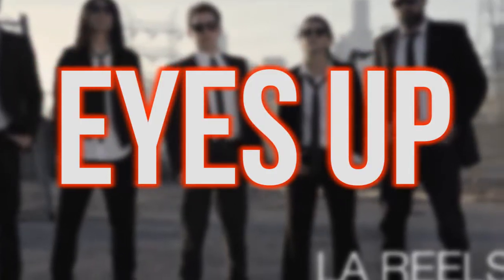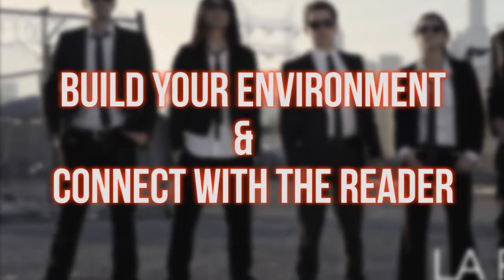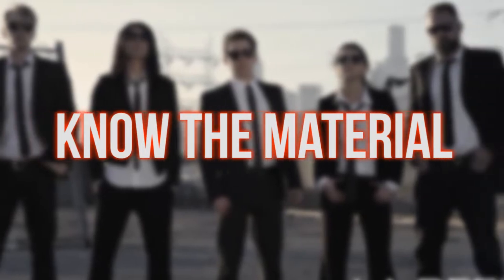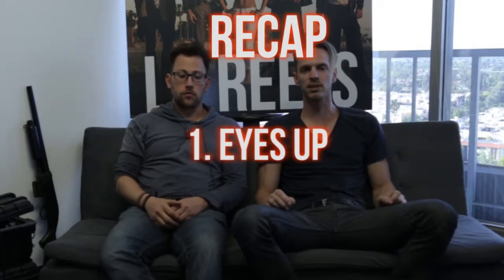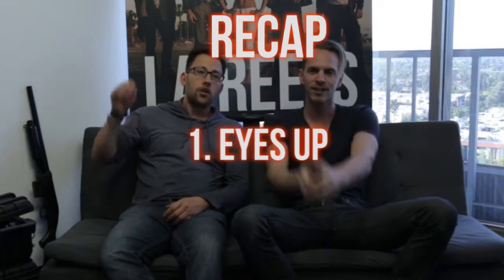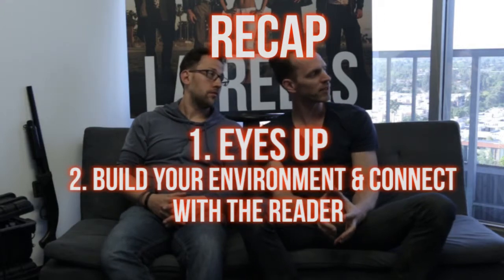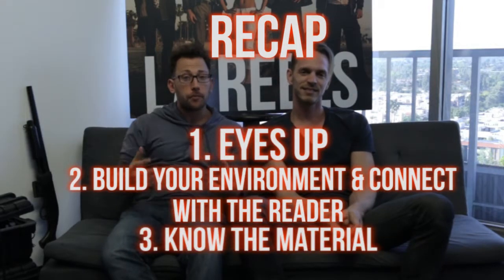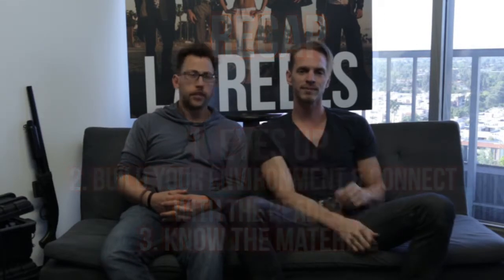LAREELSTV Ep.2 Cold Reading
LAREELSTV

Your two favorite goof balls, Noah and Brett, share three tips about cold reading to help you nail those auditions. Don't forget to tune in for next weeks episode, where Brett and Noah talk about how to get your foot in the door with agents and managers.

Also, come join us for our "on camera acting workshops" every other monday evening starting at 7pm. RSVP TODAY!